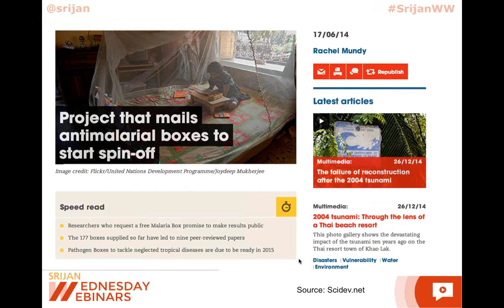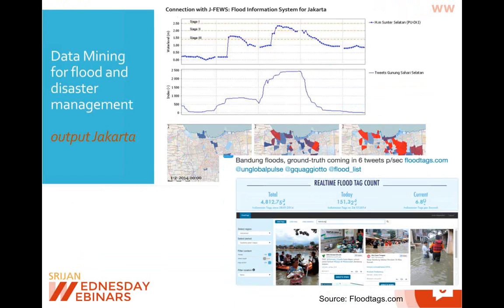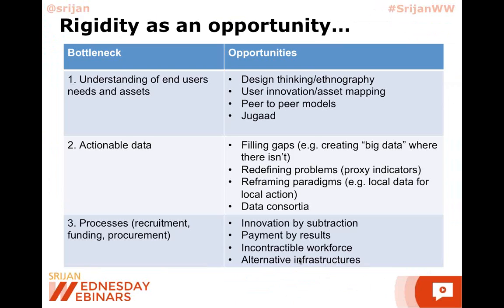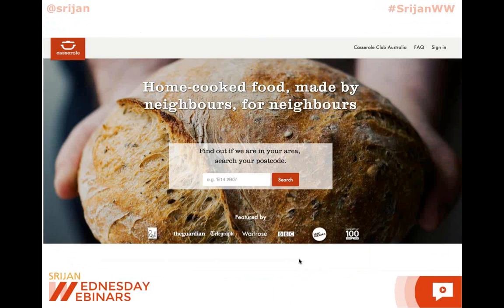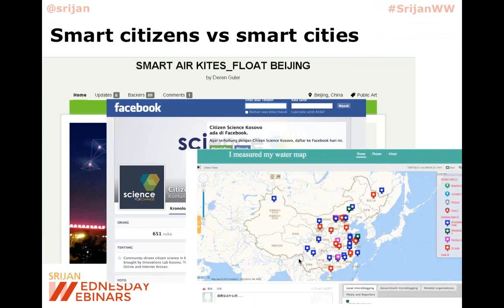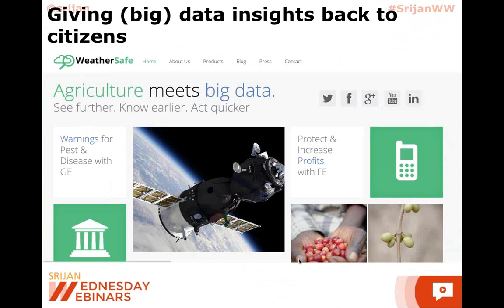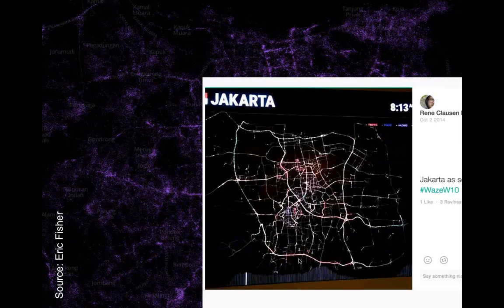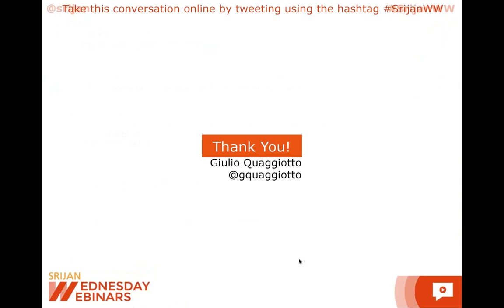[Srijan Wednesday Webinars] How New Business Models & Technologies Are Disrupting Nonprofits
New technologies and business models are having a transformational impact not only in the private sector, but increasingly in the public and nonprofits sectors as well. It is safe to project that in 10 years time, the nonprofit sector will look quite differently from what it is now.

Who will be the new players in the nonprofit and humanitarian world? What new business models are emerging? From Airbnb providing emergency housing to flood affected populations to peer-to-peer energy lending: are new technologies enabling alternative infrastructure for resilience that will supersede traditional nonprofit players? In this webinar, our speaker examined these questions and shed light on the rapidly evolving landscape.